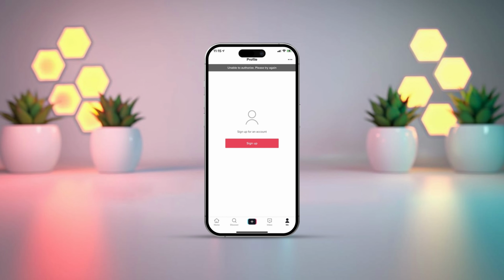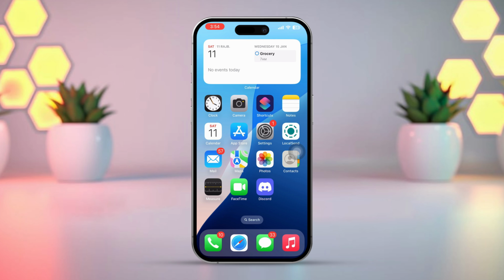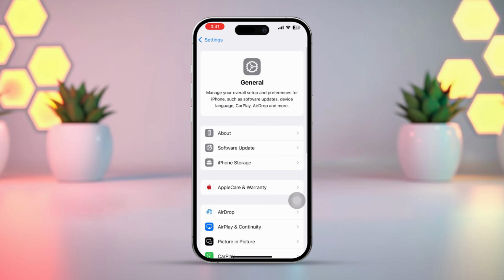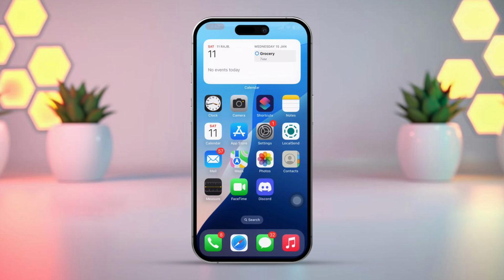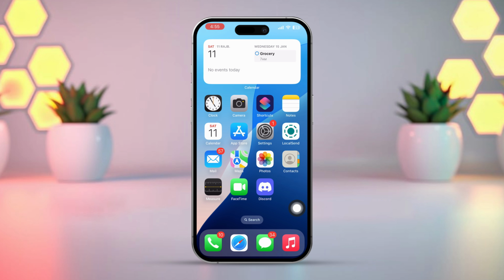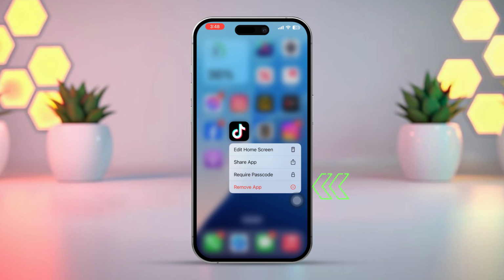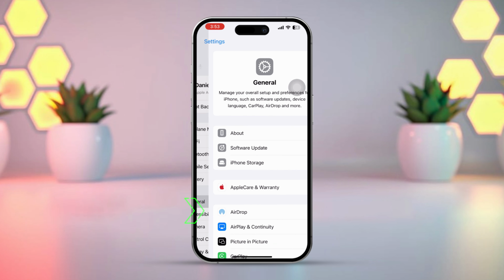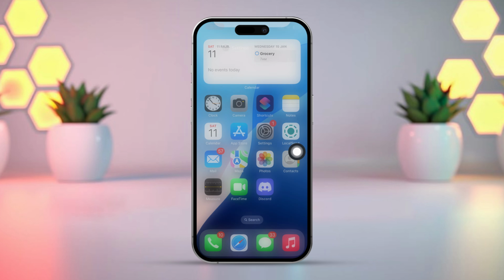How to Fix TikTok 'Unable to access account' Error on iPhone | TikTok Sign-In Error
Wanna know how to fix the issue of being unable to access your account on TikTok? Don't worry! If you're struggling with a TikTok login error on your iPhone or wondering, 'Why won't TikTok let you log in?', I've got you covered. In this video, I’ll explain exactly why you might be unable to access your account on TikTok. So follow me in this video, and you'll learn how to fix the 'unable to access' TikTok on your iPhone. Let’s get started.

00:01- Video Inro
00:25- Solution 1: Clear App Cache
00:49- Solution 2: Turn On Live Activity
01:17- Solution 3: Install and Reinstall The App
01:37- Solution 4: Reset Network Settings
01:55- Solution End